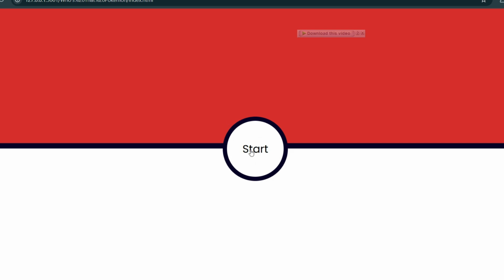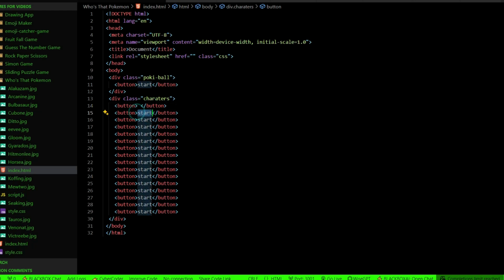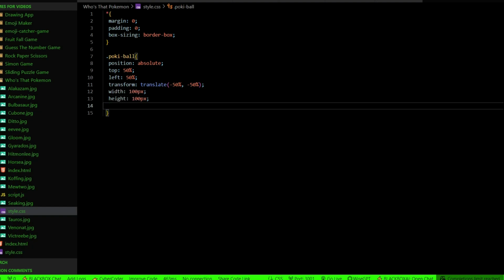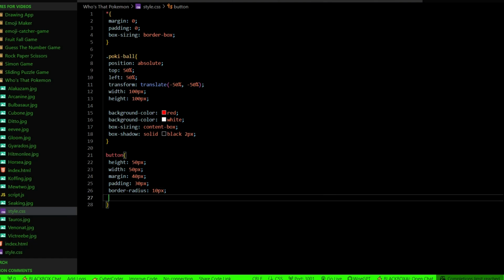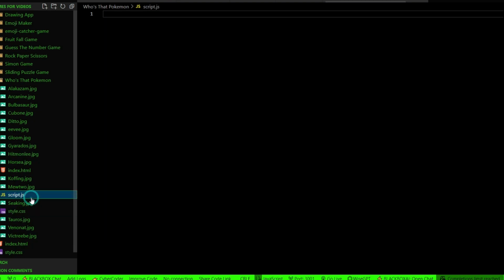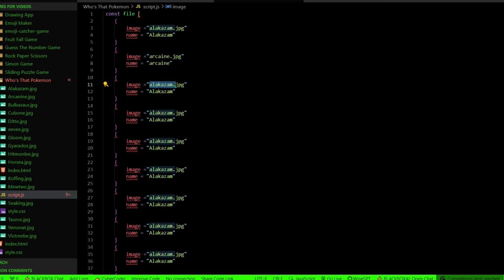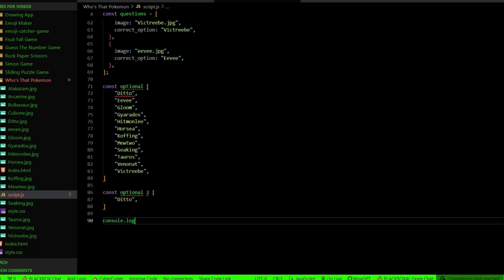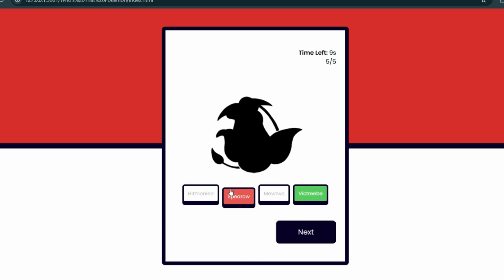Create Your Own Pokémon Game from Scratch Using HTML, CSS, and JavaScript!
"Unleash your creativity and build your very own Pokémon game from scratch! In this step-by-step tutorial, you'll learn how to use HTML, CSS, and JavaScript to design, code, and bring your Pokémon-inspired game to life. Perfect for beginners and coding enthusiasts alike, this project will level up your programming skills while creating something fun and nostalgic. Ready to catch 'em all? Let’s code!"